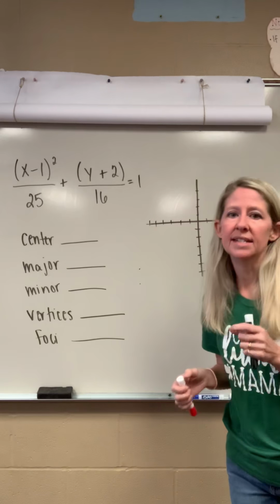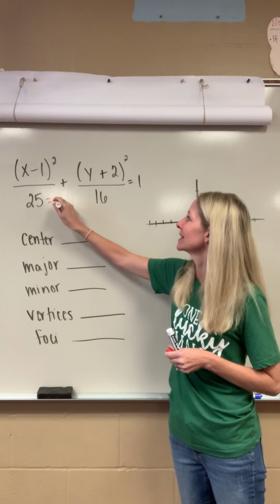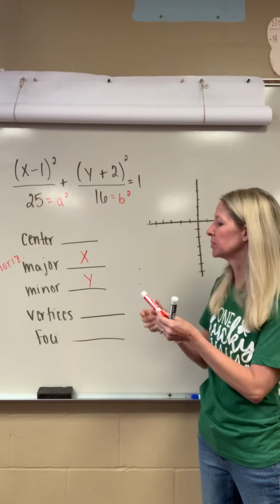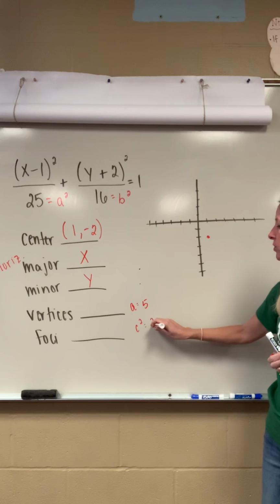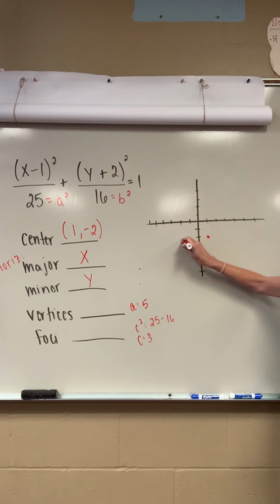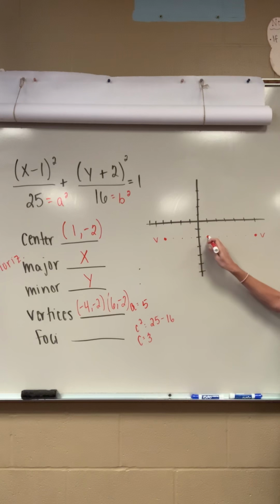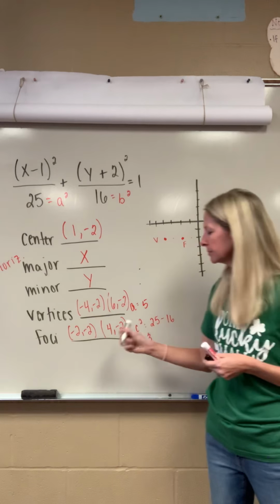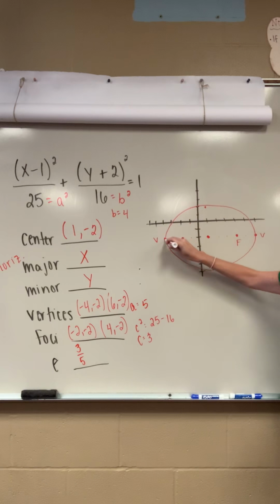March 28, 2020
Ellipse pt3